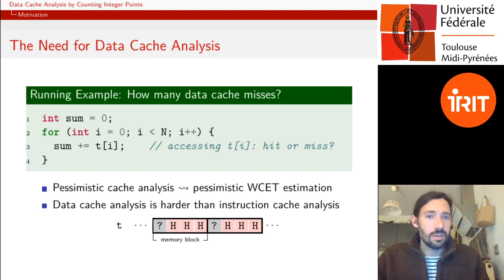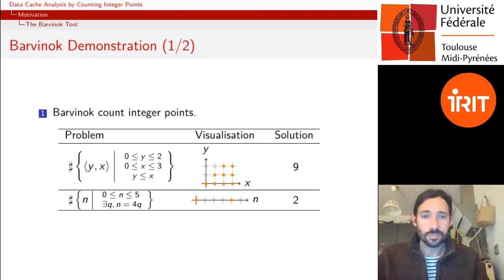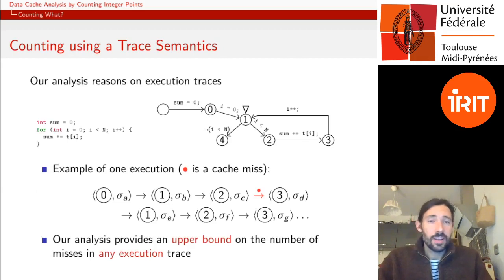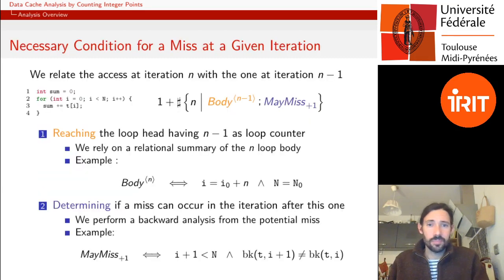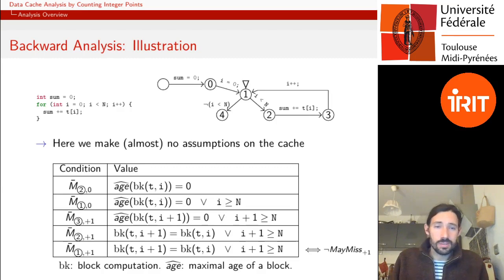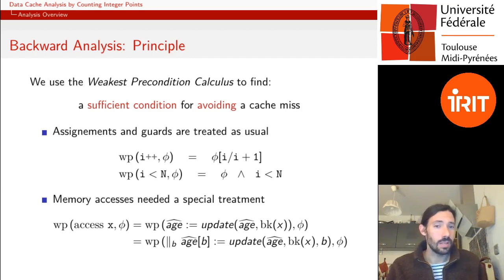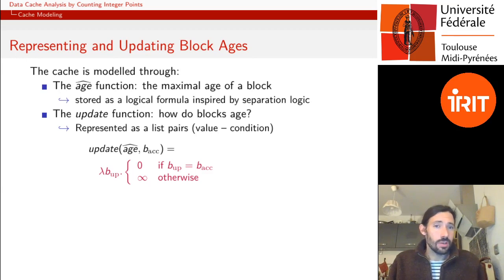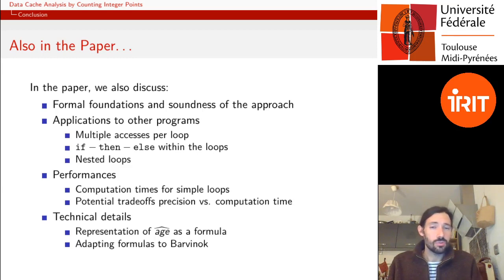S3.P11:P. Sotin et al. "Data Cache Analysis by Counting Integer Points"